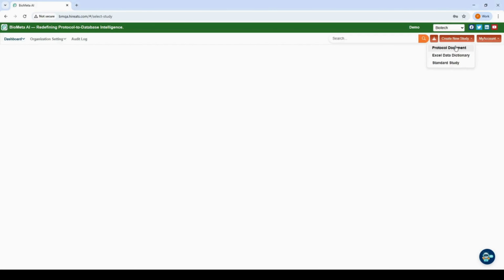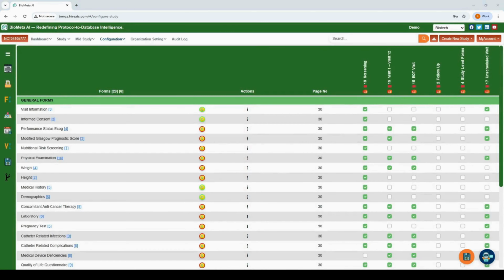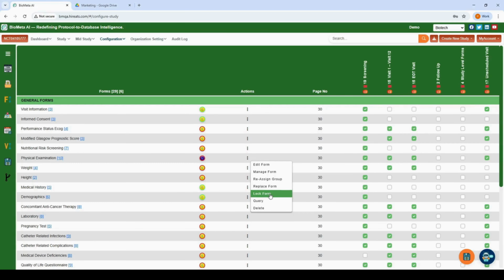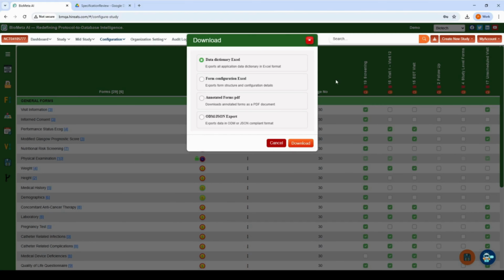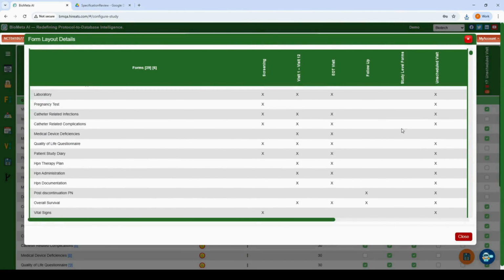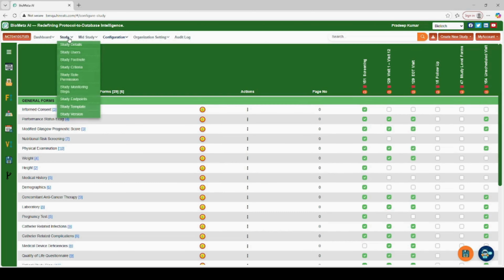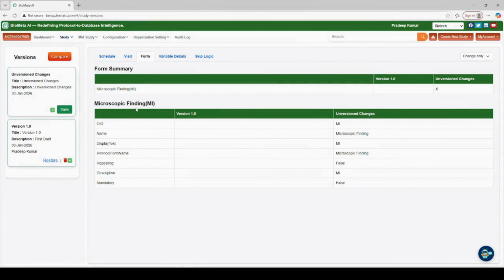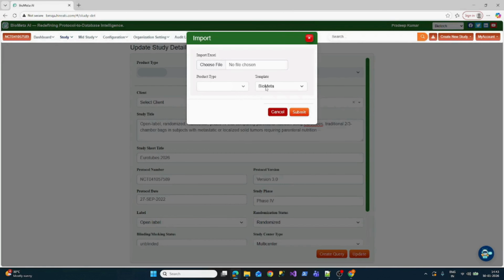From Protocol to EDC in Minutes: Streamlining Clinical Trials with BioMeta AI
Stop manual EDC builds. Start intelligent automation with BioMeta AI. In this comprehensive walkthrough, we show you how BioMeta AI is revolutionizing clinical trial setup by transforming dense study protocols and complex Excel dictionaries into ready-to-use EDC specifications in minutes.
Whether you are a Data Manager, Biostatistician, or Clinical Sponsor, BioMeta AI provides the speed, accuracy, and compliance (21 CFR Part 11) needed to outpace the competition and launch trials faster.

In this video, you will learn how to:
1) Automate Ingestion: Convert PDF protocols into structured data instantly.
2) Master the Excel Workflow: Seamlessly import, edit, and version-control data dictionaries.
3) Collaborate in Real-Time: Use our Web-Based Review Portal to annotate and approve specifications with your team.
4) Ensure Compliance: Maintain a complete audit trail and version history for every change.
5) Deploy with One Click: Export to industry-standard formats like CDISC ODM (1.3/2.0), JSON, or push directly via API.

 Chapter Timestamps
0:00 – Welcome to BioMeta AI: The Future of Clinical Trials
0:20 – Key capabilities of Biometa
0:40 – EDC specification form protocol
1:50 – Reviewing and approving specifications
3:06 – Exporting EDC database
4:32 – Working with Excel and version control
6:17 – Creating custom study template
7:05 – Benefits of Biometa.ai
7:45 – Contact us

Why BioMeta AI?
* Faster Time to Market: Accelerate product timelines by slashing database build times.
* Accuracy & Consistency: Eliminate human transcription errors with advanced NLP.
* Compliance Ready: Full traceability and 21 CFR Part 11 support built-in.